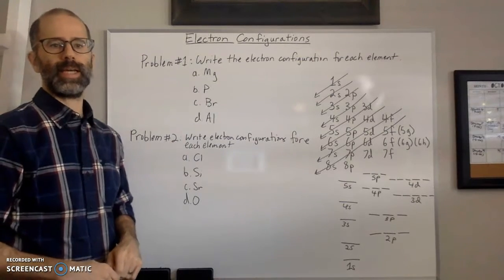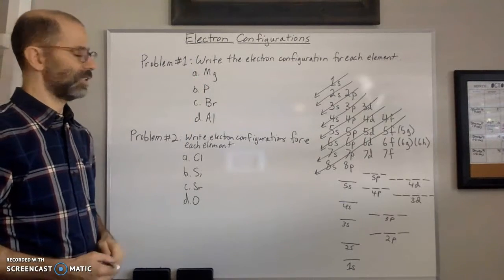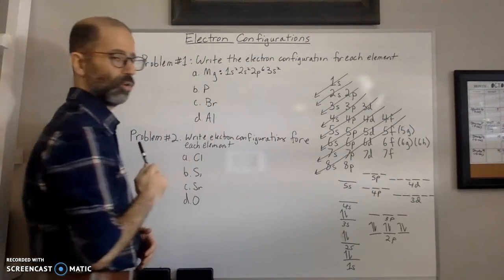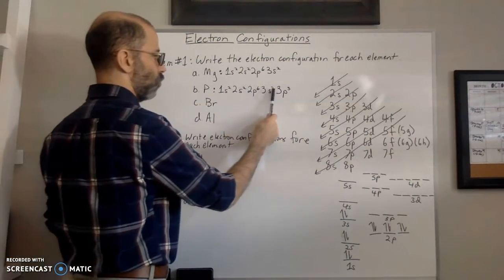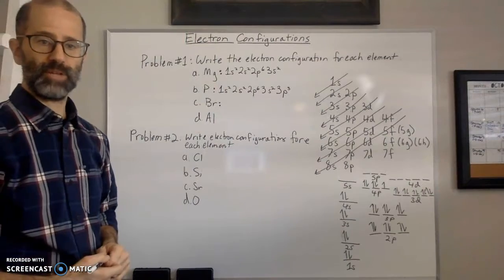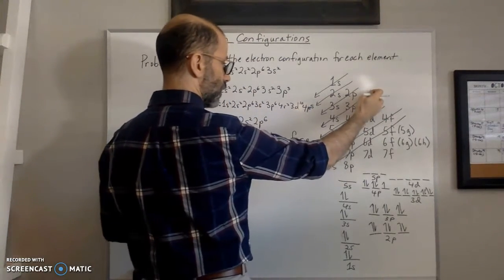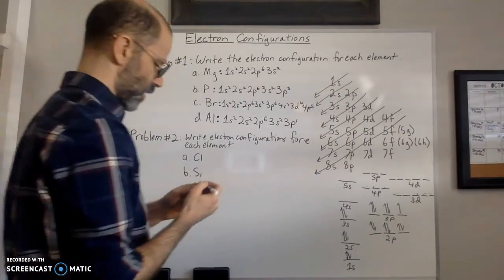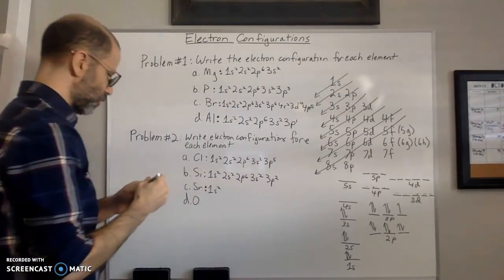Electron Configurations Practice Problems Part 1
In this video I go over two practice problems where you are asked to write the electron configurations of several elements.